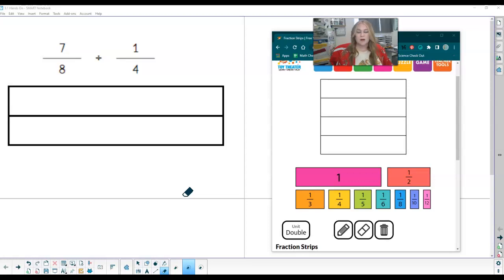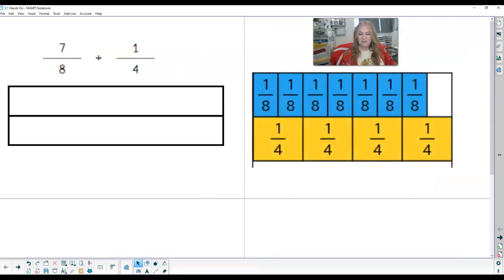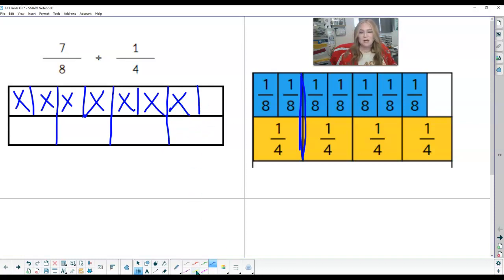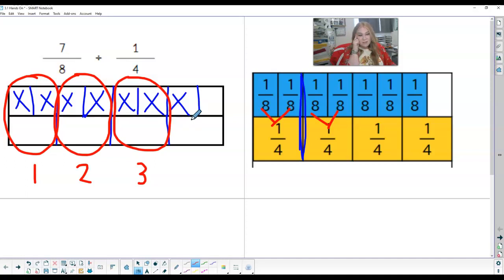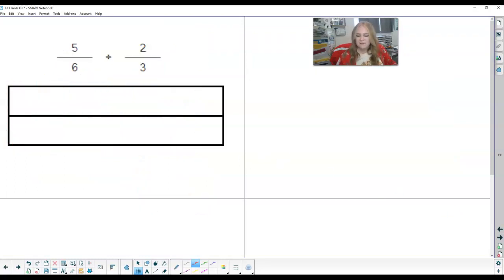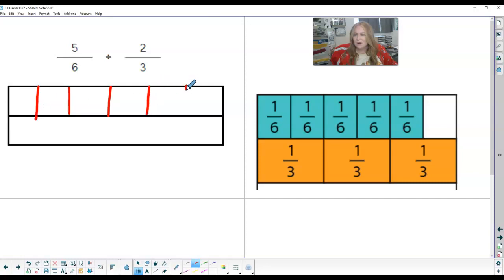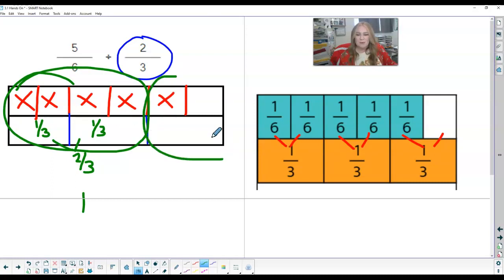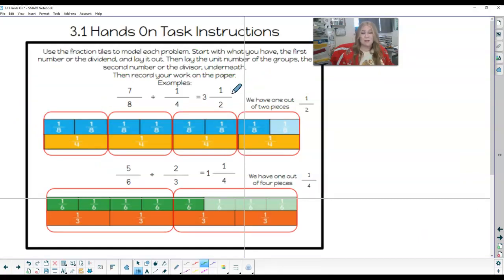3.1 Hands On Task Instructions